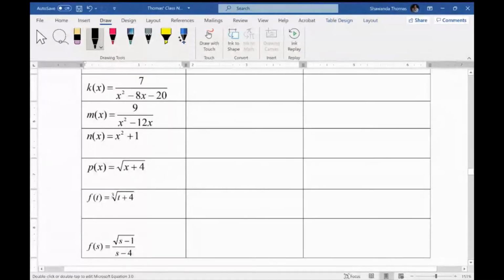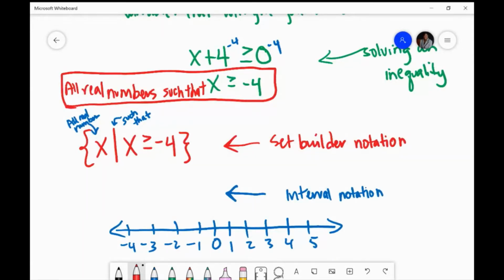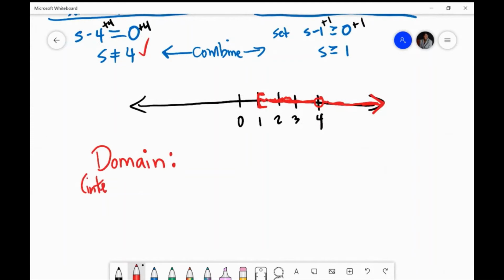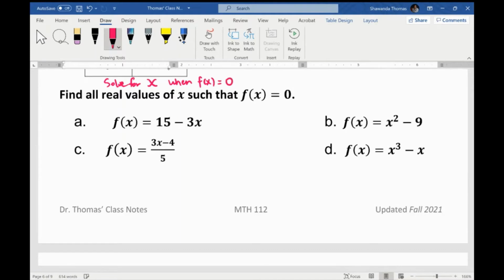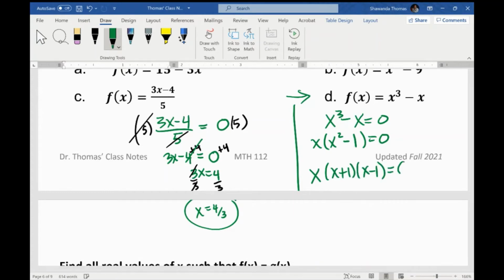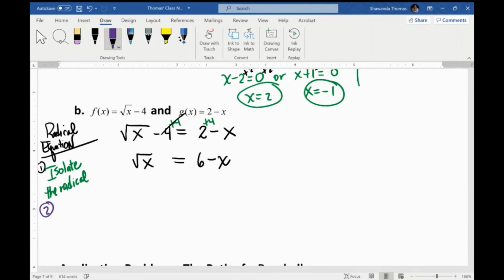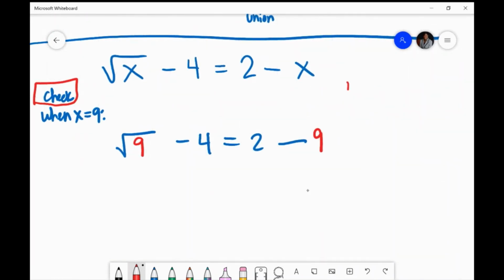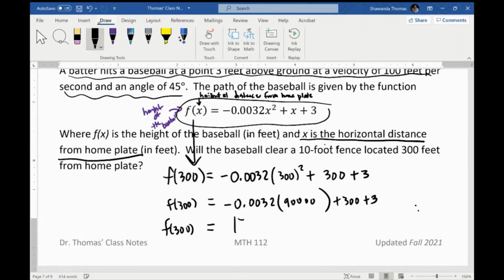112 Section 1.4 Part C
Finding the domains of functions